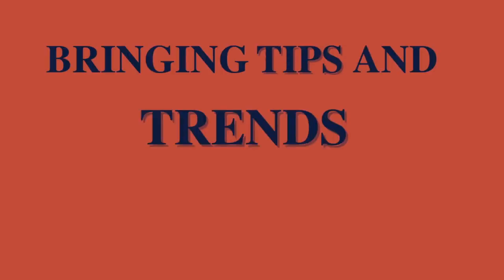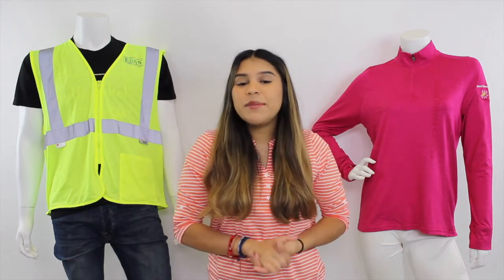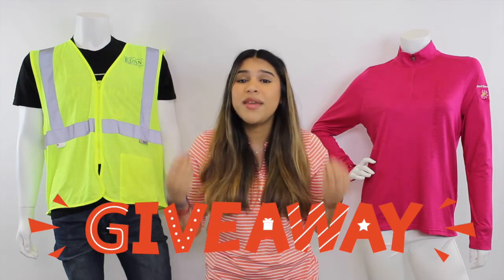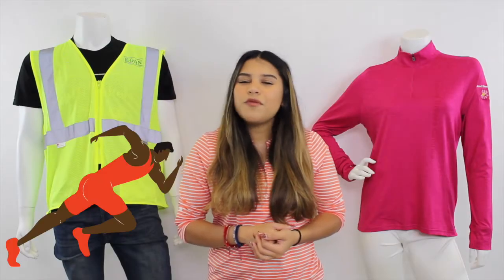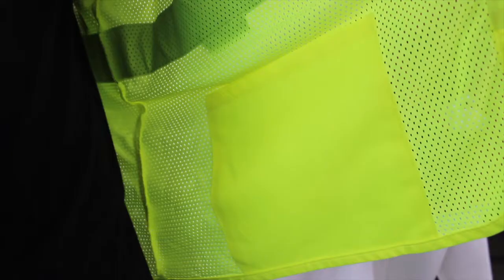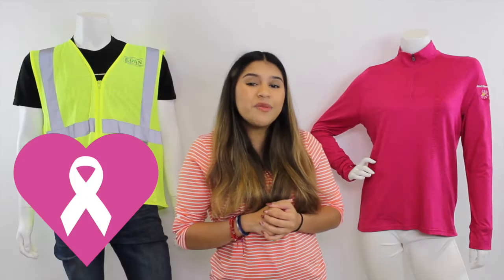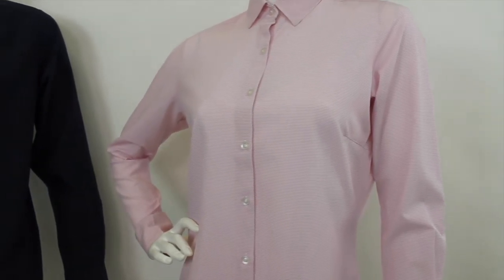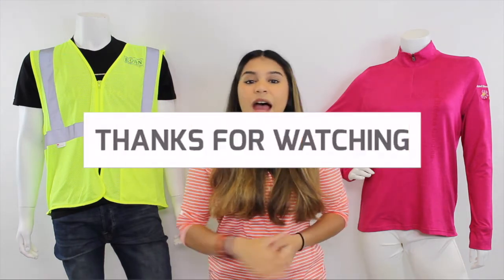Vantage Vibe Live: Fundraising + Events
Looking to host a fundraiser or event? Count on us to have you covered with apparel and deco options PERFECT for all of your event needs!

About Us
Connect With Vantage Apparel!